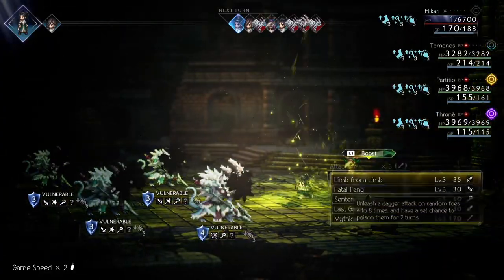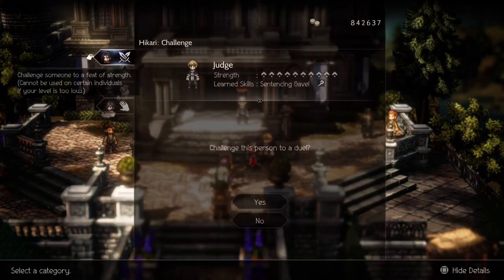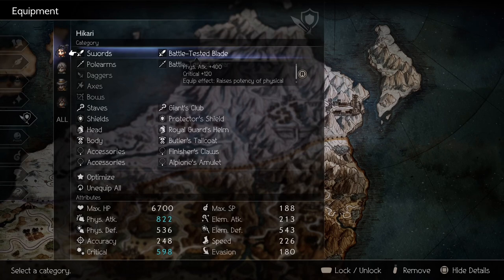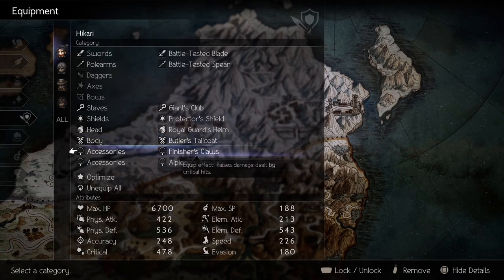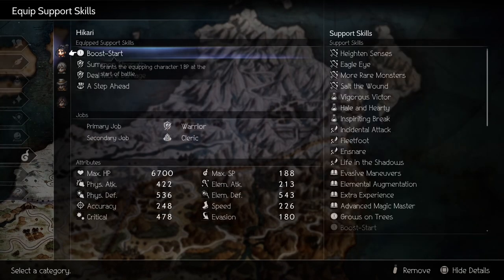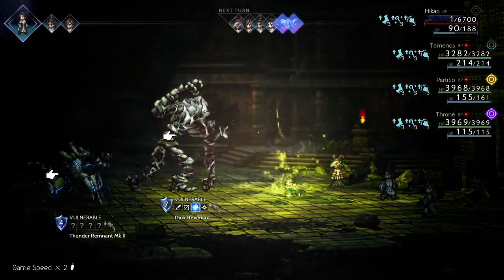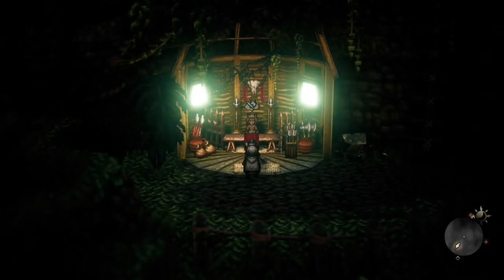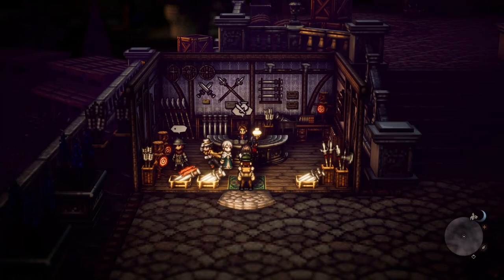How to learn Hikari Sentencing Gavel Skill and Build - Octopath Traveler 2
A quick guide on how to do Hikari Cleric Judgement build using Sentencing Gavel. This build can do high damage to all enemy 3 times and kill pretty much all the normal monsters in the game without max boosting or shields breaking. So It's the best build to clear out mobs fast.

Timestamp:
00:00 - Intro/highlight
00:19 - How to learn Sentencing Gavel skill
00:54 - Equipment
01:49 - Support skills
02:08 - Hikari setup and sample fights
02:34 - How to get Protector's Shield and Protector's Vestments
03:01 - How to get Royal Guard's Helm and Royal Guard's Mail

Octopath Traveler 2 best build for Hikari.

[ Octopath Traveler OST by Yasunori Nishiki ][Octopath Traveler 2 demo ][Octopath Traveler 2 Guide ] [ Octopath Traveler 2 Max Damage Build ] [ Hikari best build] [ Octopath Traveler 2 strongest build] [ Octopath Traveler 2 build ] [ Hikari Sentencing Gavel ] [ How to learn Sentencing Gavel ] [ Octopath Traveler 2 Hikari learned skills ]